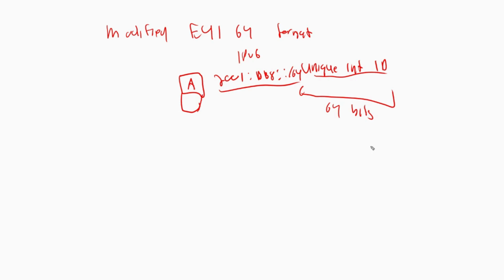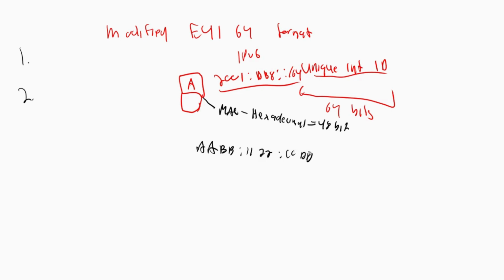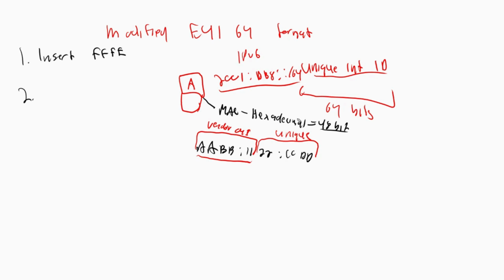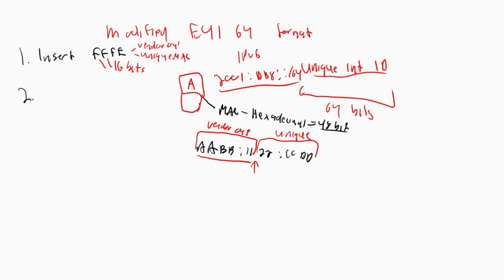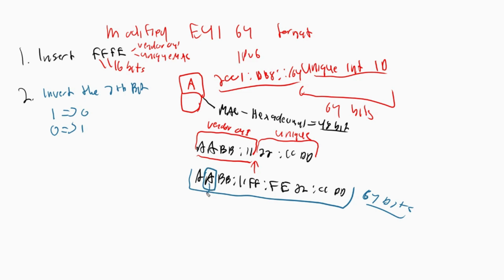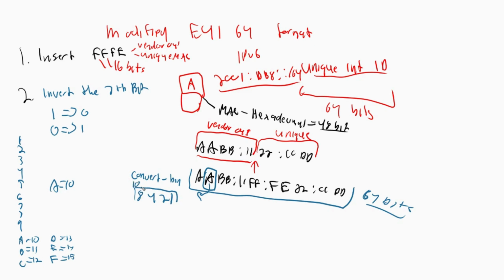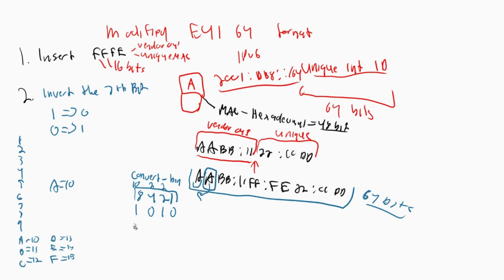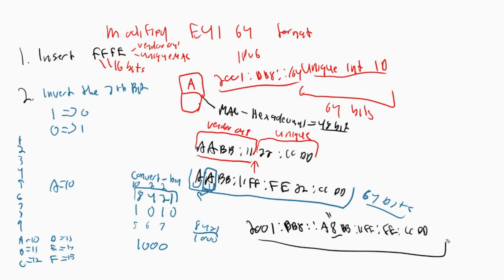CCNA FULL COURSE 2024: Learn IT! 💻 IPv6 Addressing Part 4- CCNA 200-301 Study Guide